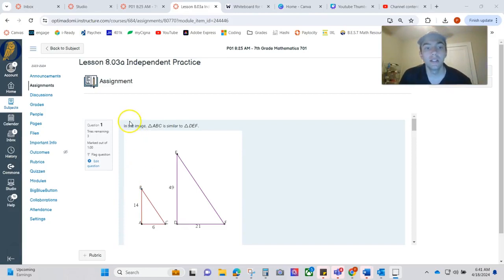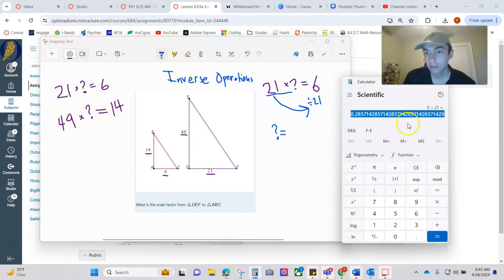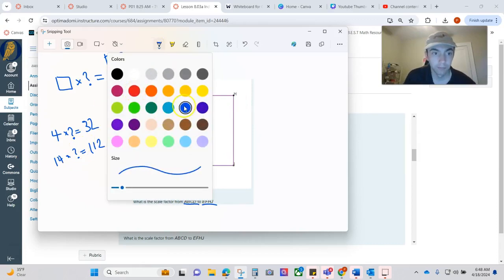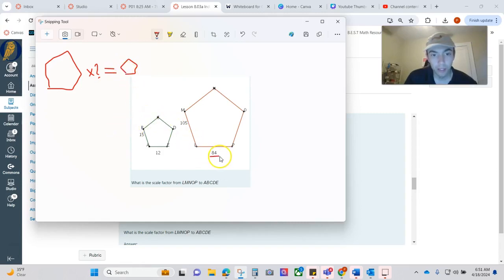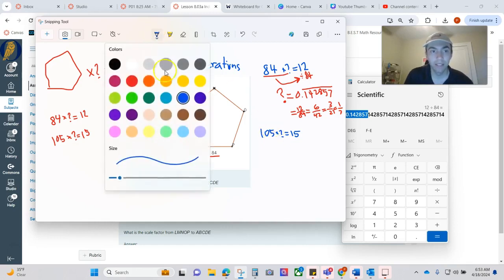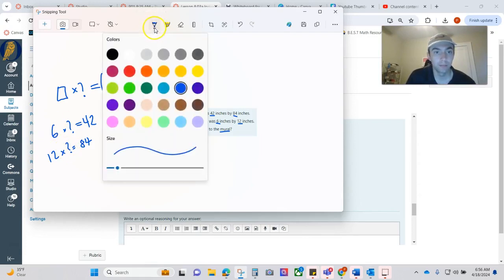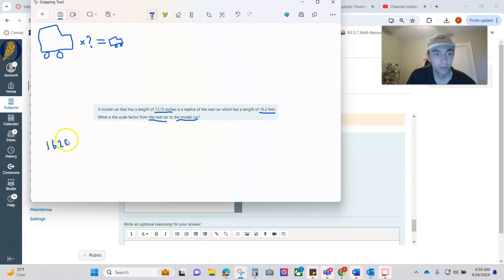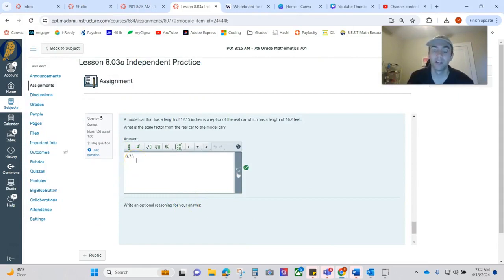Defining and Finding a Scale Factor (8.03a Independent Practice, 7th Grade)